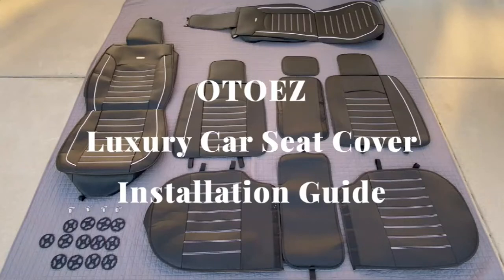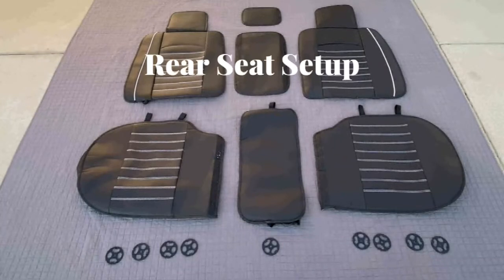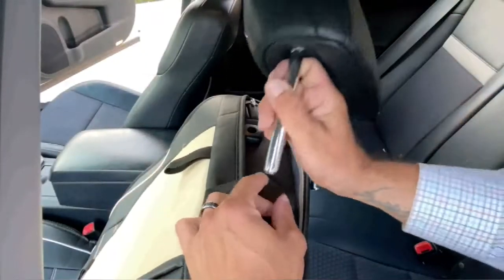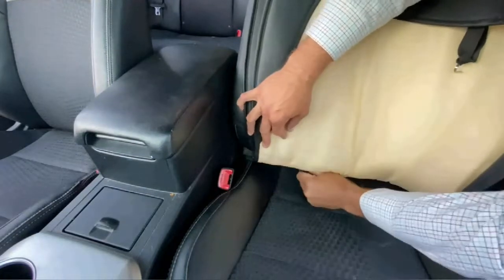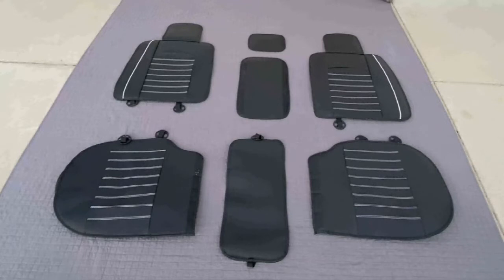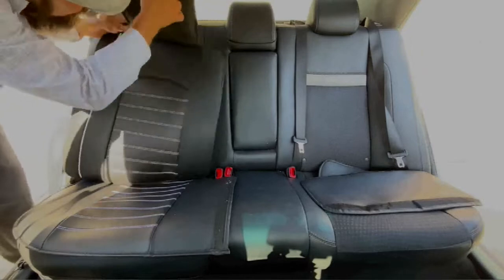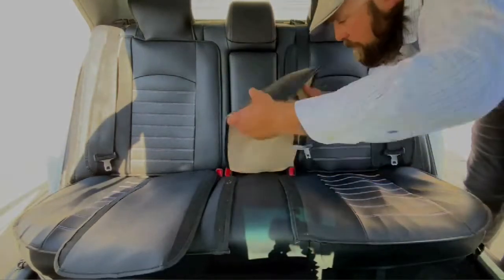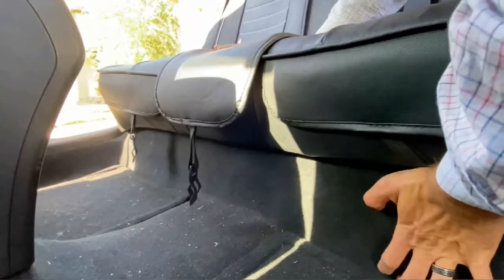OTOEZ Car Seat Cover Installation Guide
100% original OTOEZ car seat cover, buy PU leather and cloth seat cover full set at bcbmall.com